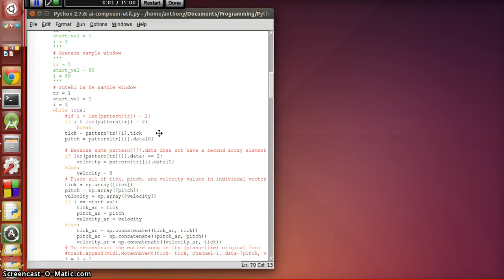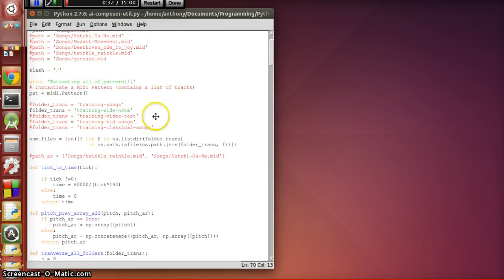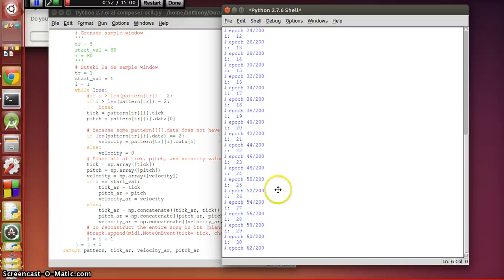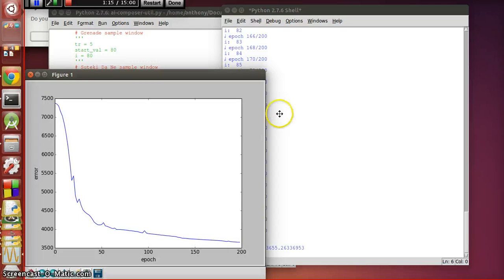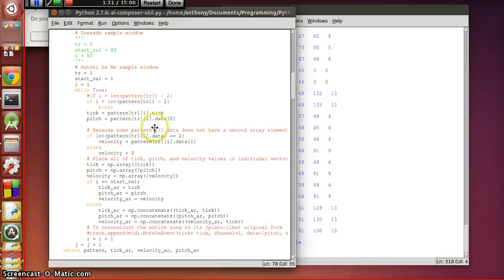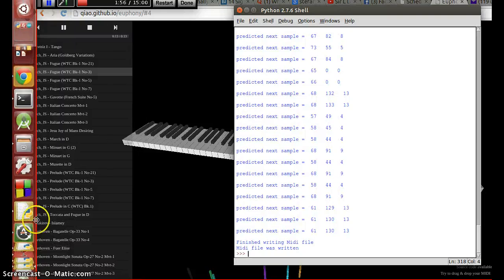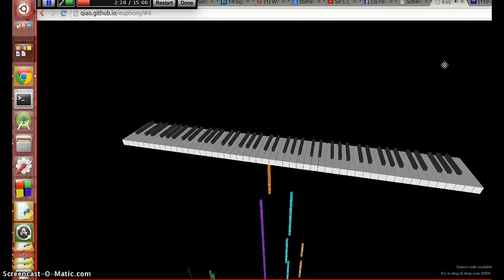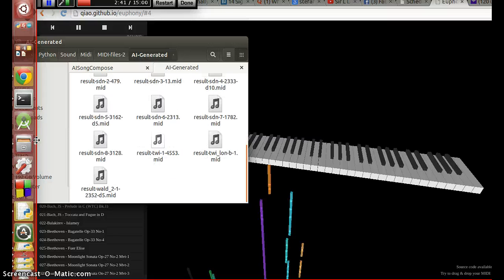Generating melodies with LSTM neural networks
What I made here is a prototype neural network melody generator.

What it does is that it takes in midi files, analyzes and trains the model with LSTM (Long Short Term Memory) neural networks, makes predictions to generate its own music, and save the melody into a midi file.

The was made for the long term goal of creating a good AI song composer.

The midi player and visualizer was made Xueqiao Xu (quoi) and it was used for the purpose of seeing (I use Linux, so I could not find anything else).

I will be working on improving it by working on its consistency and improving its melody quality as well as the possibility of programming music rules into the program.